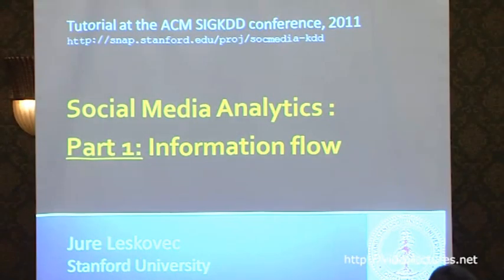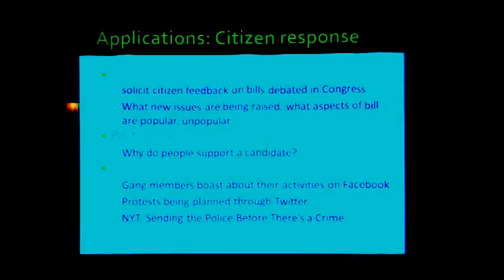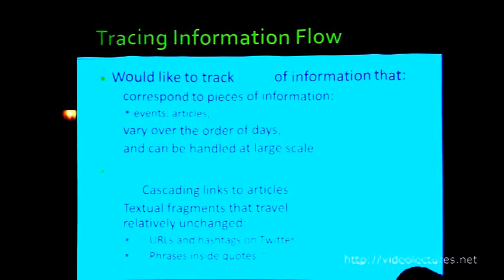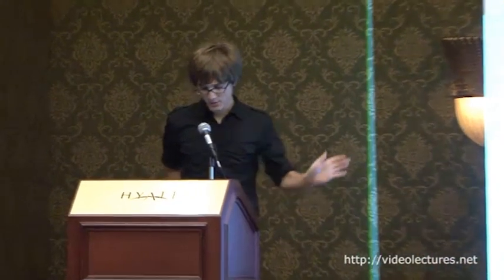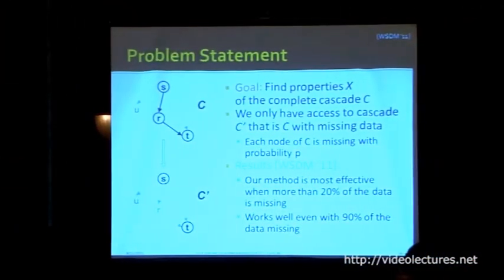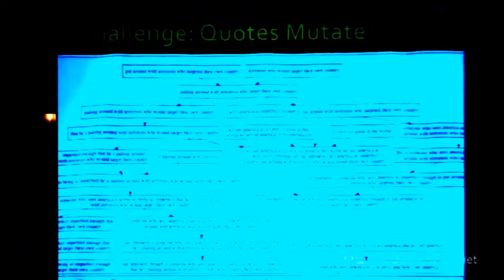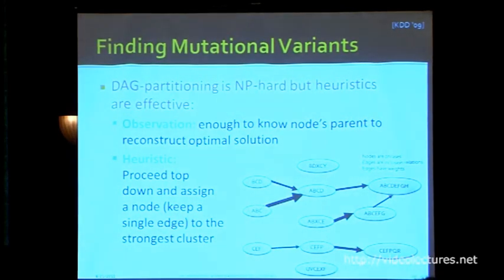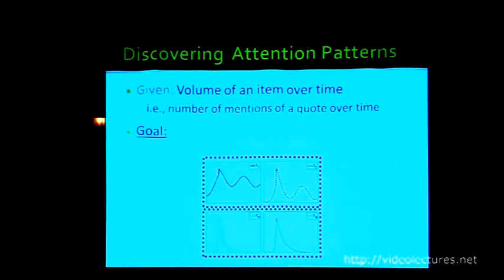Social Media Analytics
VideoLectures.Net Single Lectures Series
Speaker: Jure Leskovec, Computer Science Department, Stanford University

Online social media represent a fundamental shift of how information is being produced, transferred and consumed. The present tutorial investigates techniques for social media modeling, analytics and optimization. First we present methods for collecting large scale social media data and then discuss techniques for coping with and correcting for the effects arising from missing and incomplete data. We proceed by discussing methods for extracting and tracking information as it spreads among the users. Then we examine methods for extracting temporal patterns by which information popularity grows and fades over time. We show how to quantify and maximize the influence of media outlets on the popularity and attention given to particular piece of content, and how to build predictive models of information diffusion and adoption. As the information often spreads through implicit social and information networks we present methods for inferring networks of influence and diffusion. Last, we discuss methods for tracking the flow of sentiment through networks and emergence of polarization.

0:00  Social Media Analytics: Part 1: Information flow
1:35  Information and Networks
2:37  Social Media: Big change
3:37  Social Media: Opportunities
4:01  Social Media: Value proposition
4:28  Applications: Reputation management
5:30  Applications: Citizen response
6:37  Applications: Real-time citizen journalism
7:12  Applications: Social media marketing
7:57  Applications: Human behaviour analysis
8:34  The tutorial: Social Media
9:33  Tutorial Outline (1)
9:59  Part 1 of the Tutorial: Overview
10:35  Social Media Data: Spinn3r
12:00  Tracing Information Flow